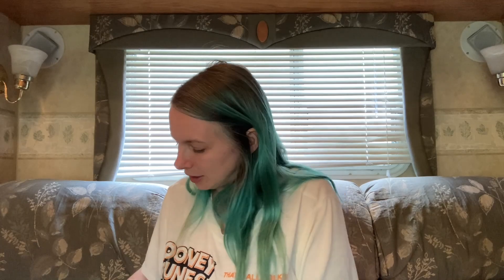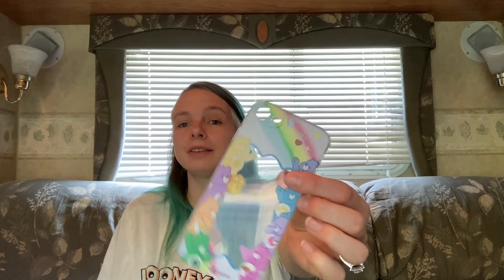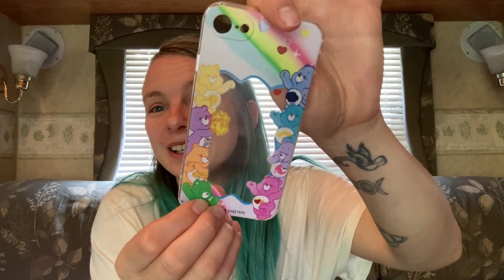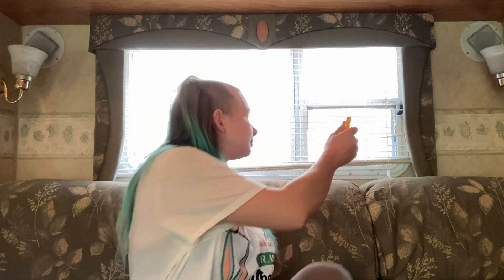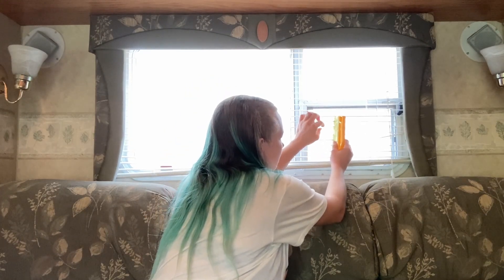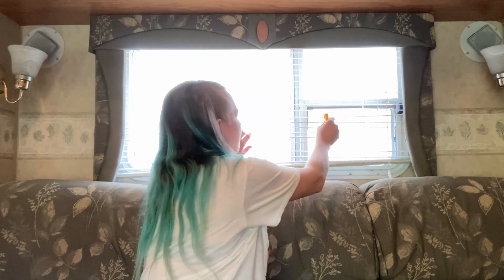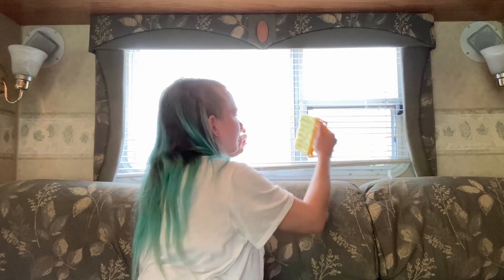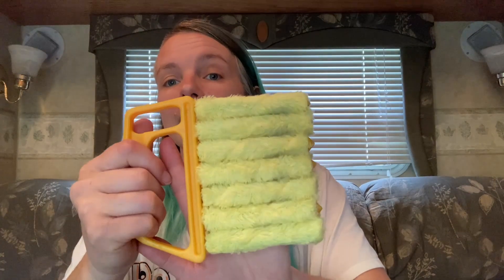Temu - Random Haul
So this is another completely random haul that is not crafting, epoxy or cricut related!! Some of these items are extra random and funny or TikTok made me buy it items haha.

T Shirt folder - link is dead

Fire stick remote - link is dead